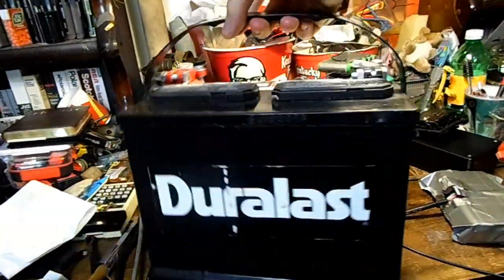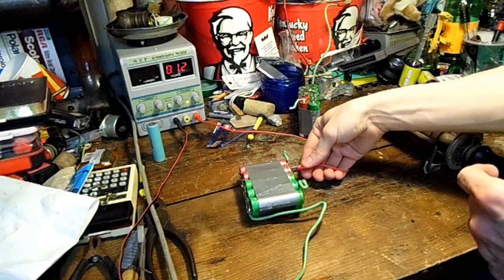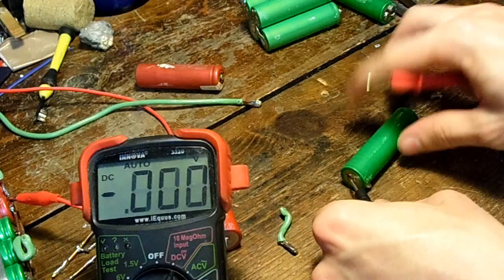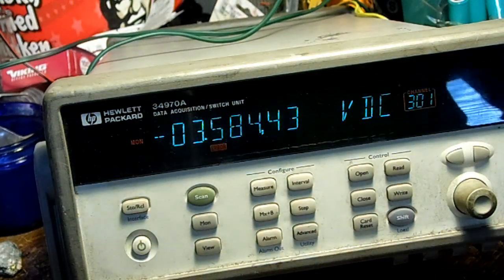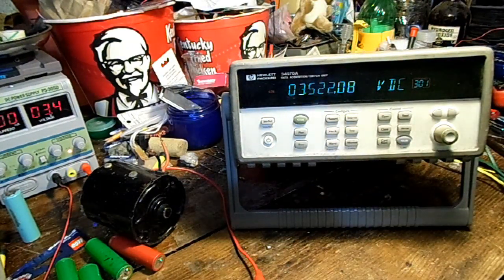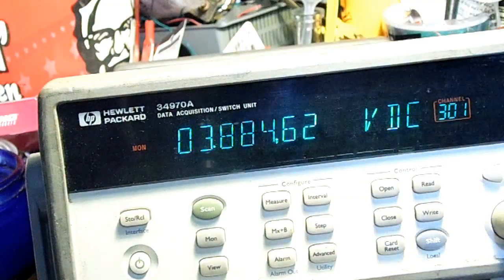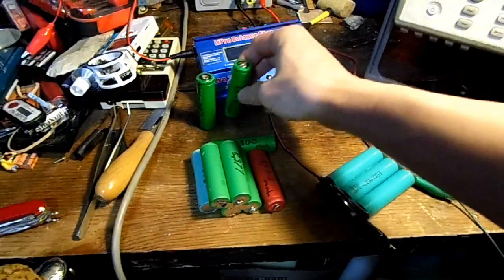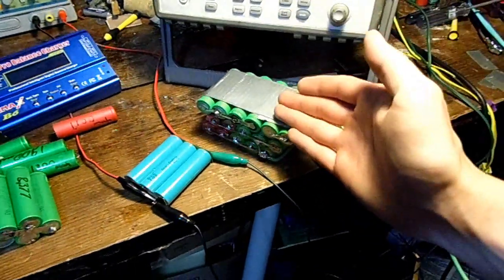how to test lithium 18650 cells AH Capacity and health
i'm ripping apart my old poorly designed battery packs for a future project. i'm hoping to stuff 12v 13AH of lithium into a 1939 no.6 dry cell battery.

i only charge my cells to 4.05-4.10 volts in this video but you can charge them to the full 4.2v to get their full capacity.